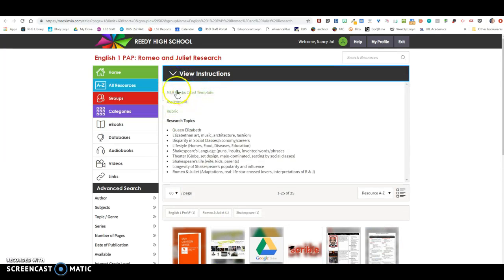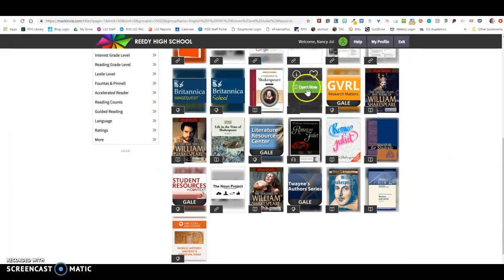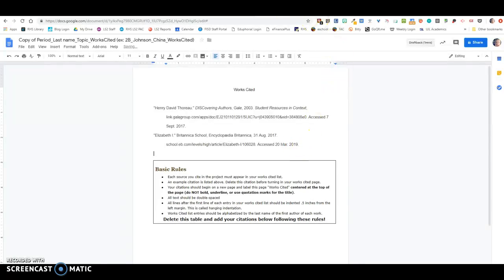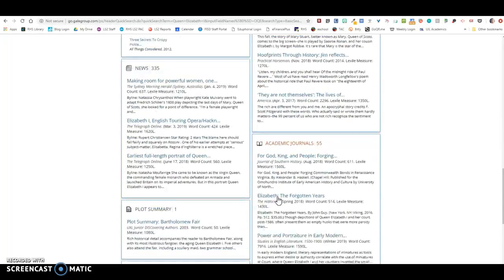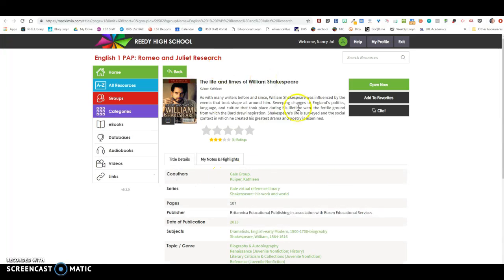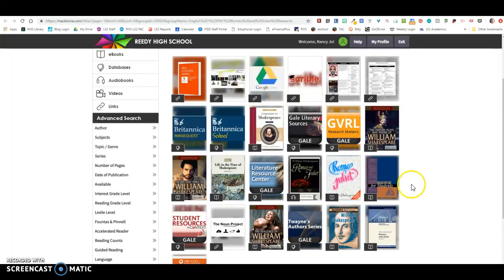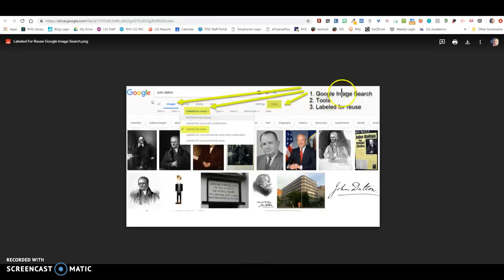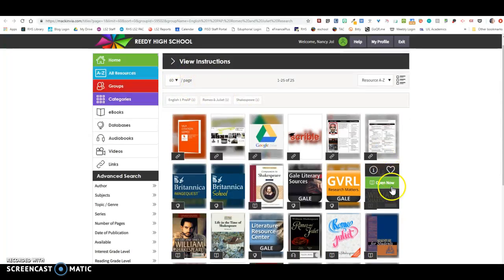English 1 PreAP: Romeo & Juliet Research Video Helper